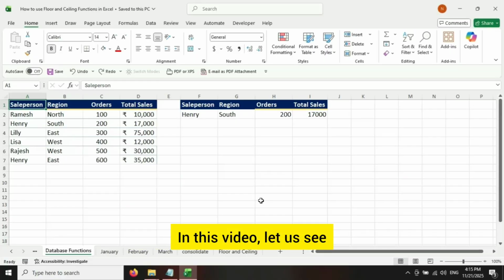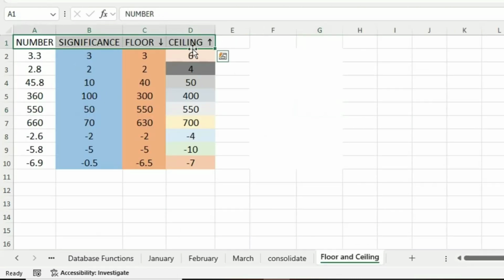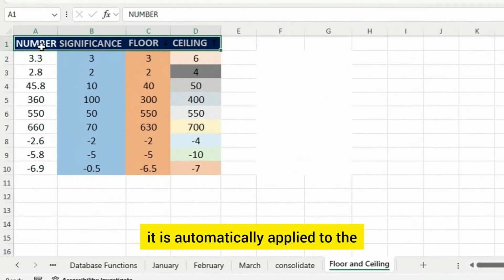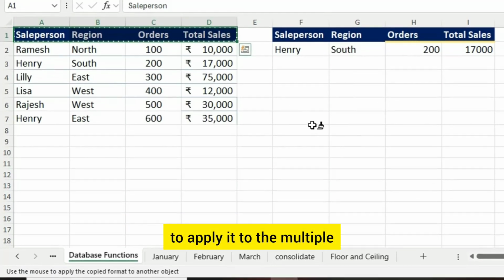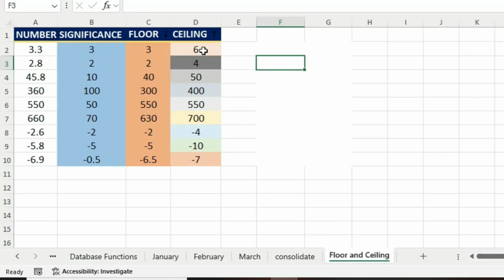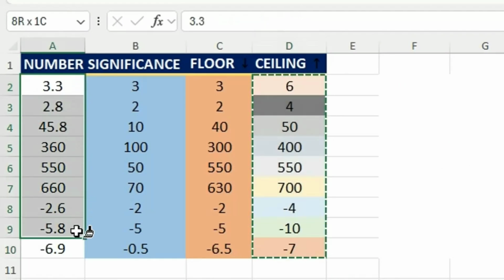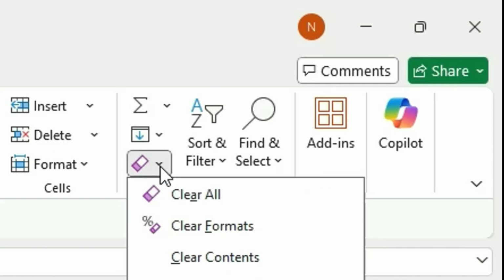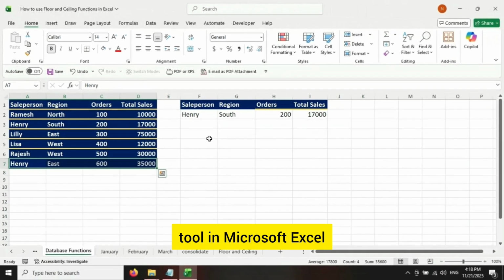How to Use Format Painter Tool in Excel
How to use Format Painter Tool in Excel, a step by step tutorial.